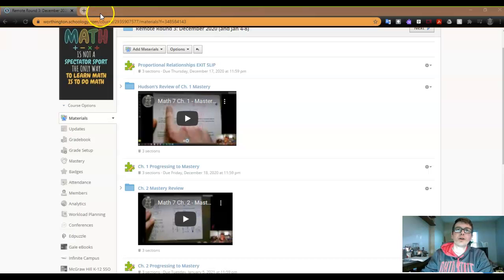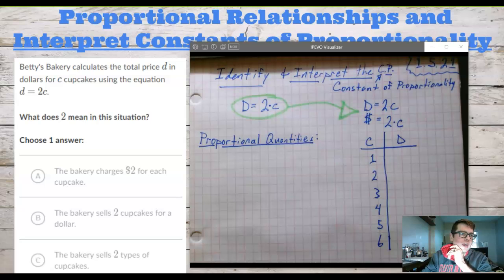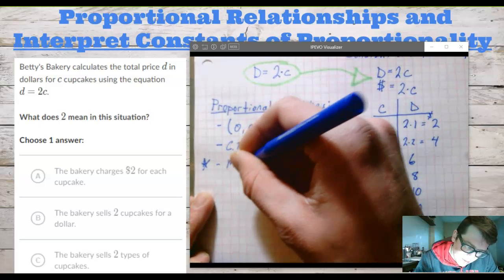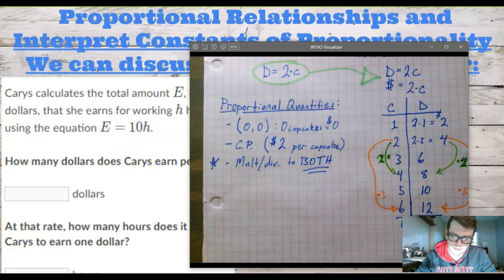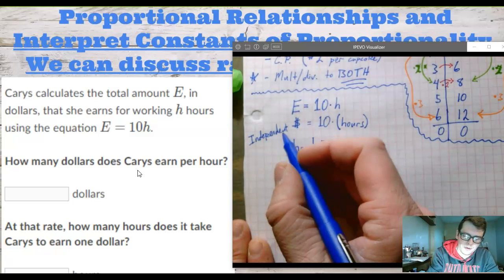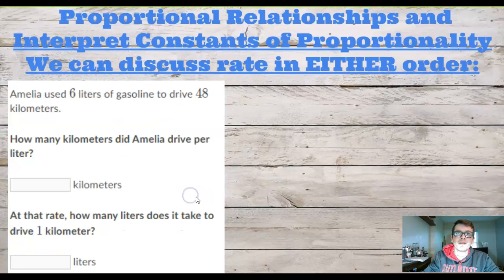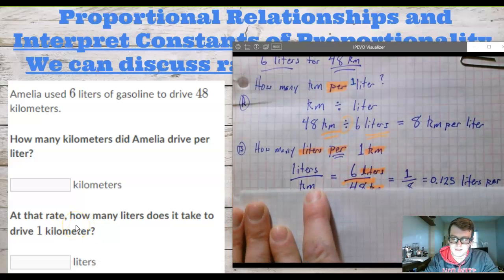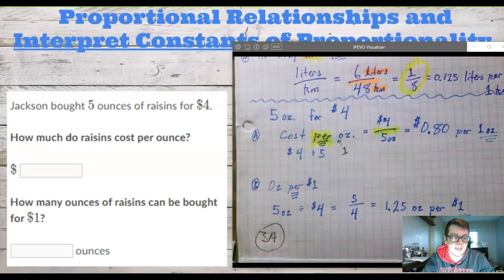Math 7 1.5.21 - Proportional Relationships and Tables